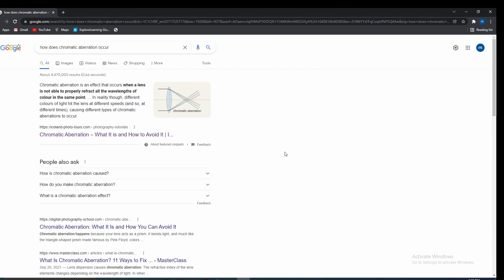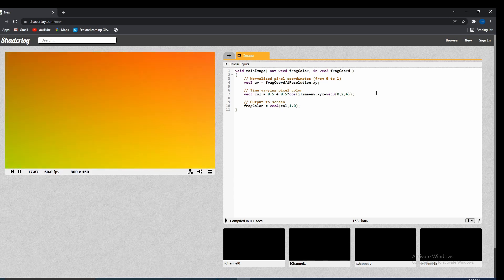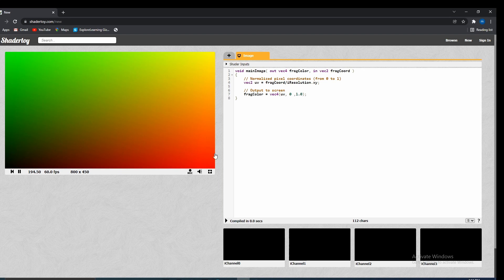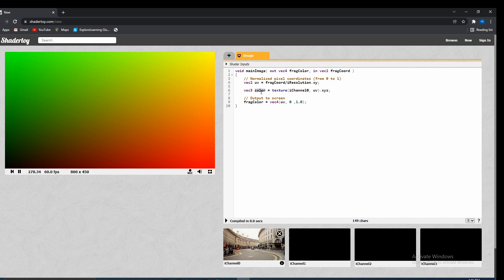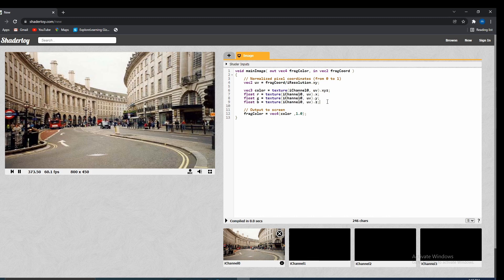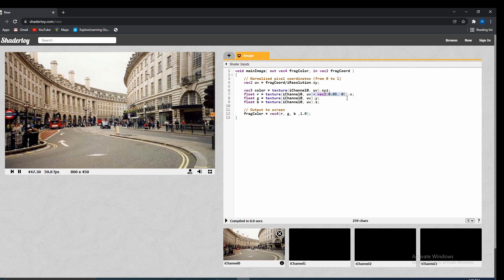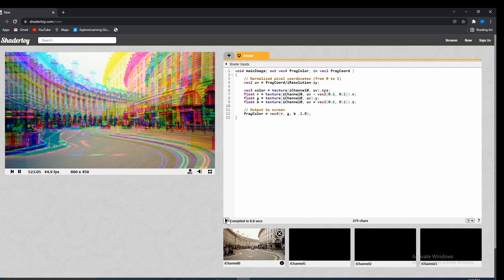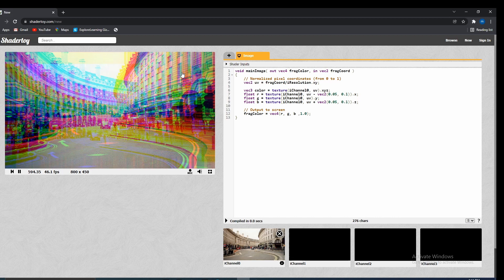How To Add Chromatic Aberration In OpenGL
In this video I will show you guys how to implement this awesome rgb distortion effect, also known as chromatic aberration, in opengl. The code written in this tutorial will be in glsl and aimed towards opengl, but if you are using directX or Vulkan should be able to easily follow along.